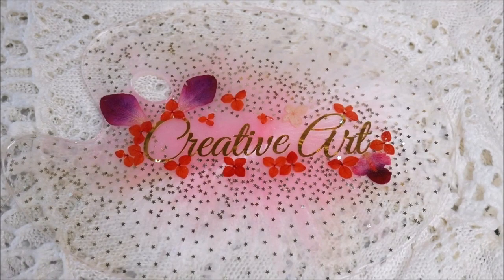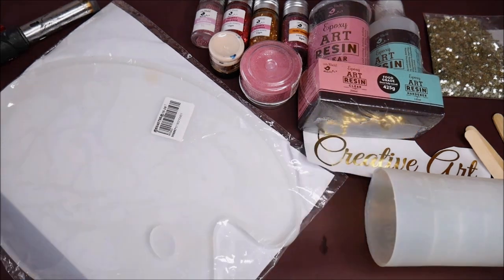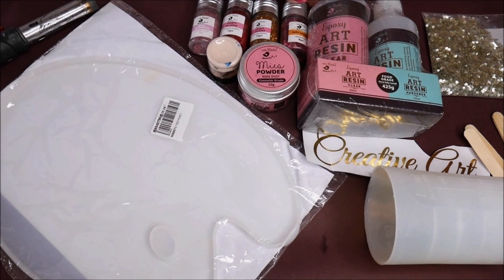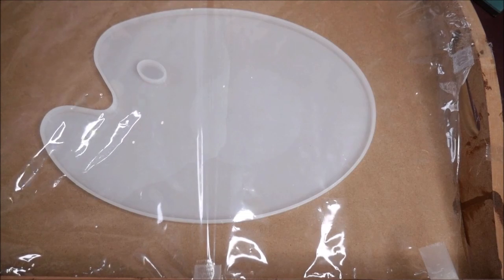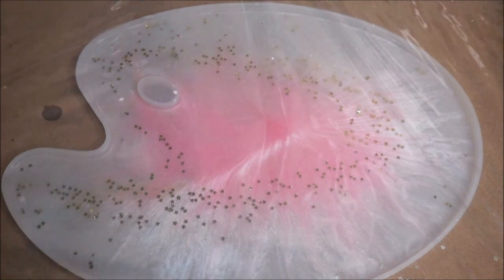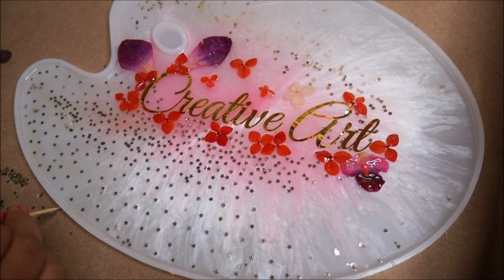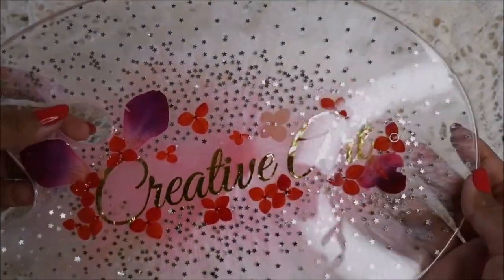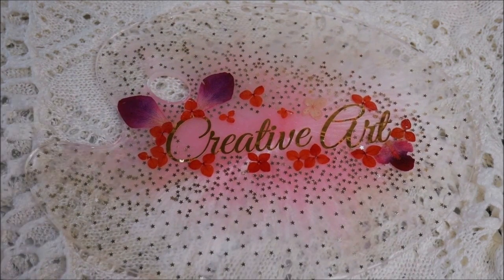RESIN ART PALETTE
RESIN ART: RESIN ART is a newly discovered Fluid art, which is created using a mixture of clear Resin (which is. ) and Hardener, in combining with resin pigment, Powdered pigments, glitters, stones/crystals, and other decorative elements. Different Brands of resin, May have different Mixing Ratios according to weight or volume. Resin can be used in many ways on many different surfaces. once fully cured, It gives a glass finishing look. When carefully poured layer on layer with a combination of paint, it creates a 3D effect. It can also be used as a sealer for Fluid Art, Clay Art, and much more...
Watch the complete Tutorial to make it yourself.
The total quantity of resin used is 1000gms, pouring it layer by layer 3 times
Each time mix 300gms =  200gm of resin + 100gms of hardner

      and Ice-cream sticks for Mixing Resin